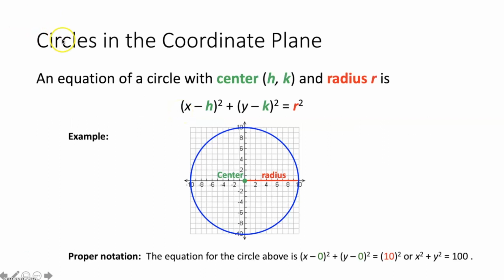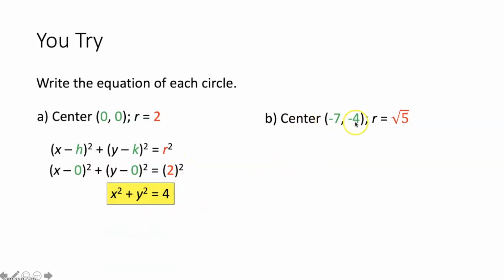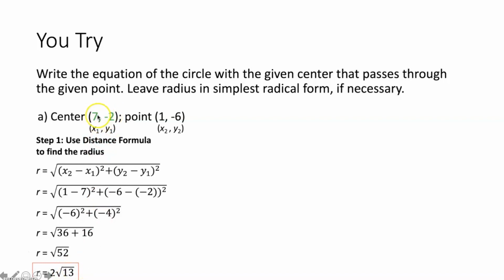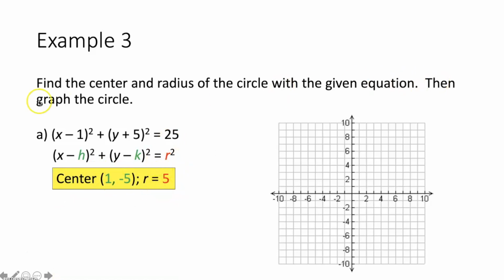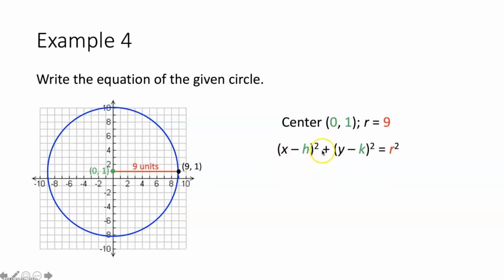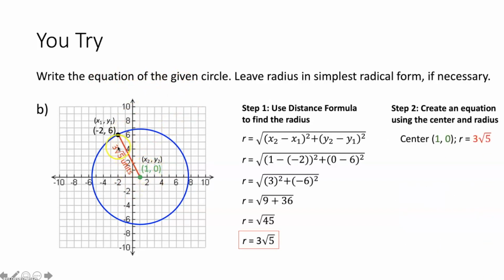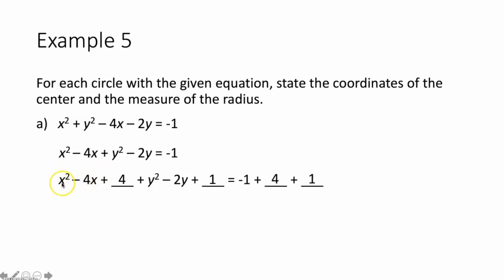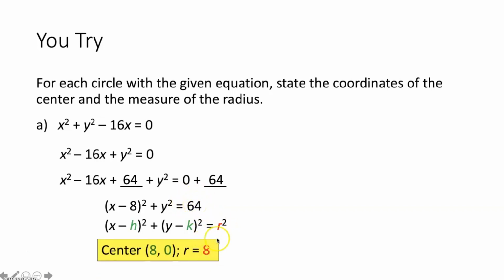Geometry: Circles in the Coordinate Plane (10-8)